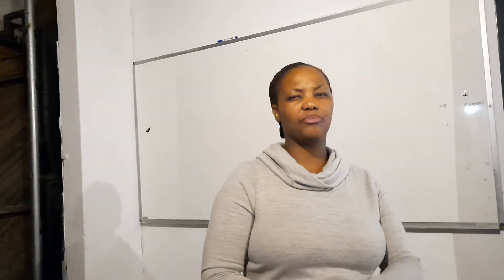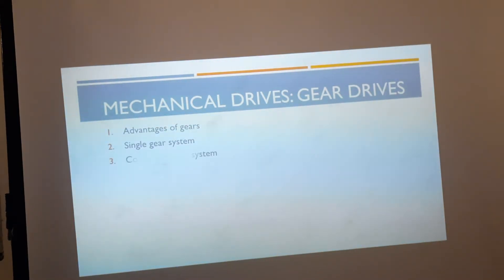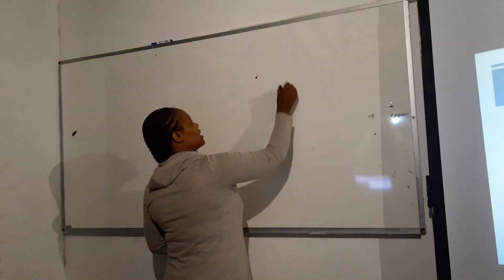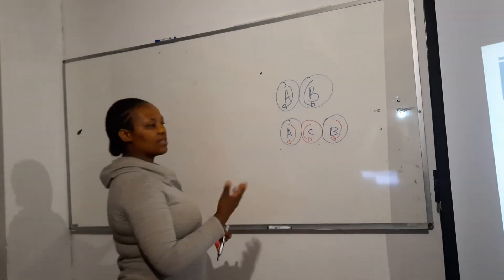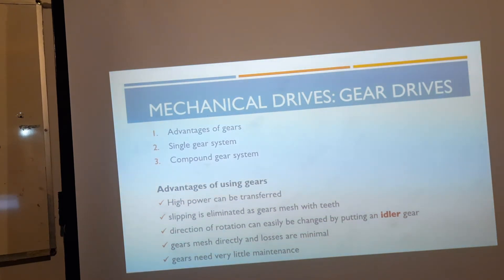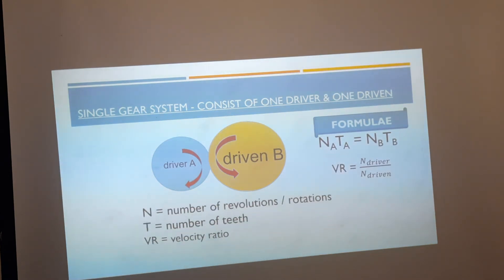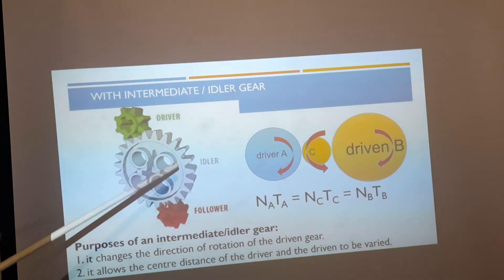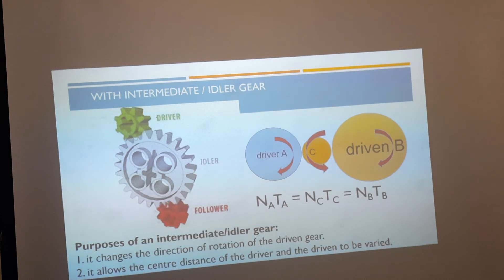N2 Gear Drives Theory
Prescribed Textbook: Engineering Science N1 /N2  MJJ van Rensburg, 2015 second edition